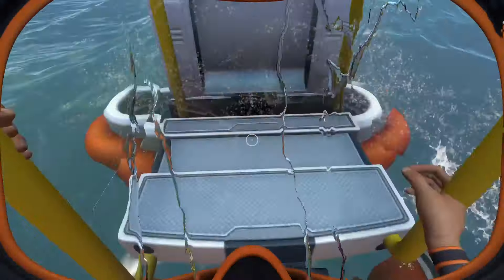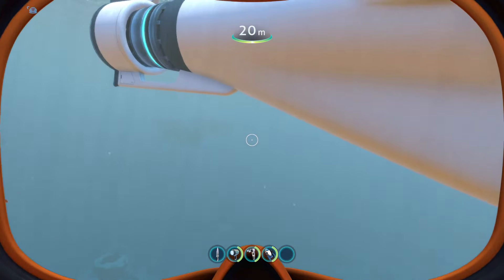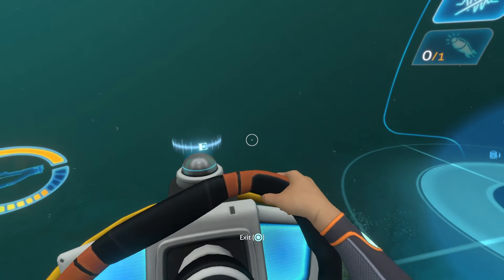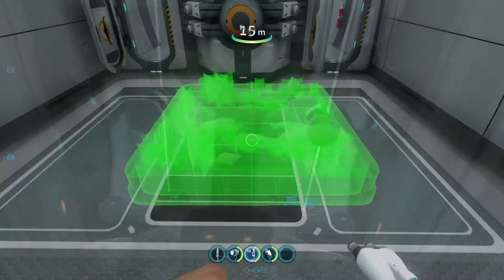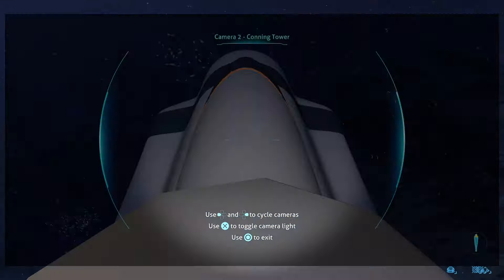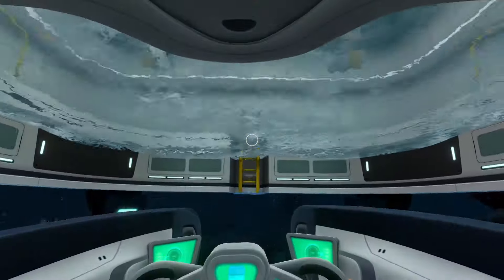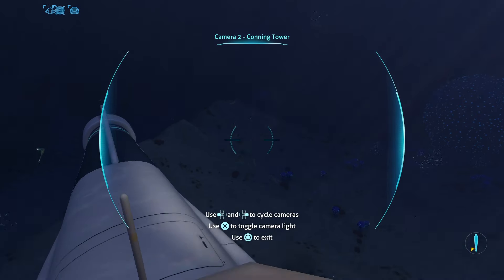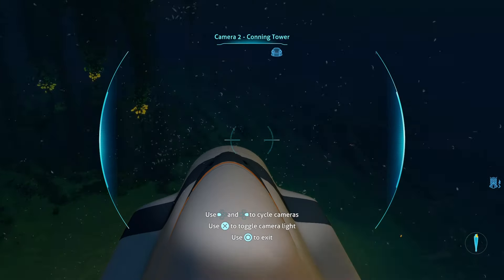The Cyclops is actually . . . Useless? Subnautica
The Cyclops is actually useless? At first, I didn't think so, but after further research, I'm not so sure. . .